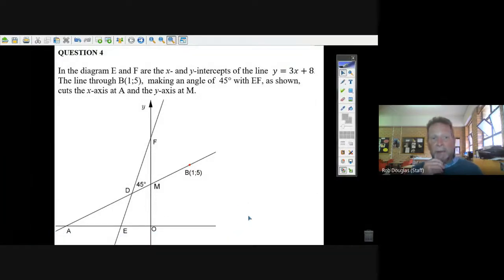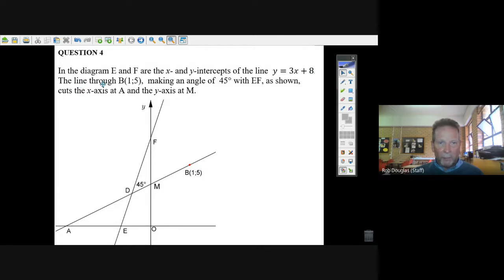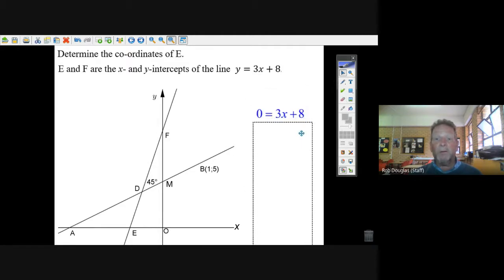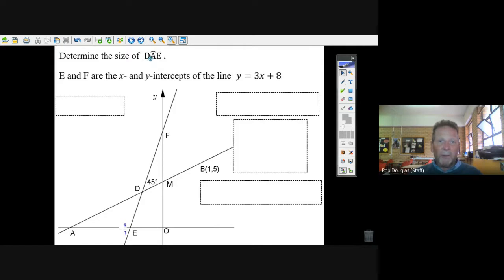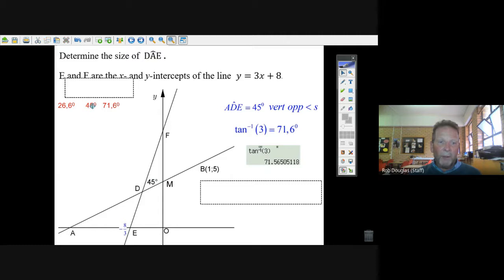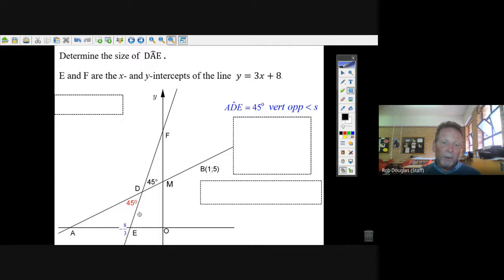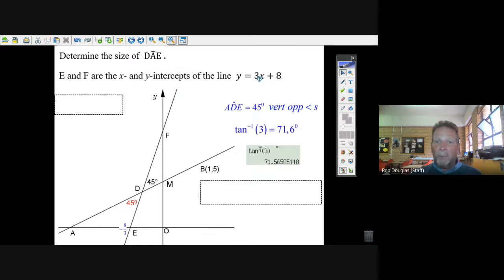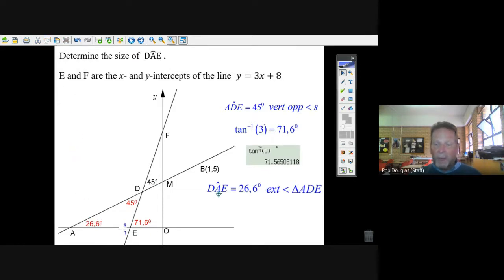Analytical Geo( A) Q1 to Q2